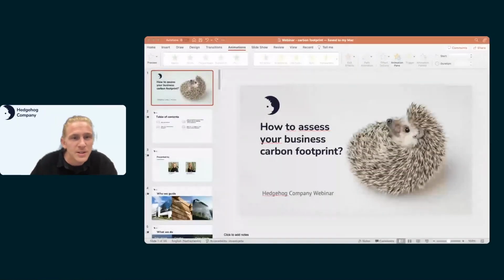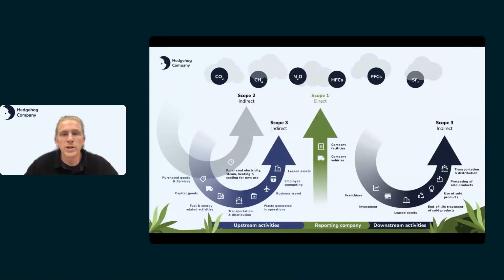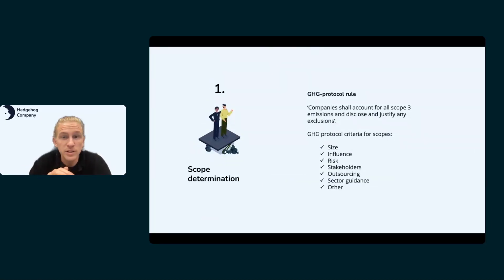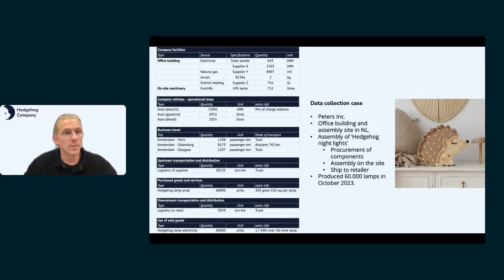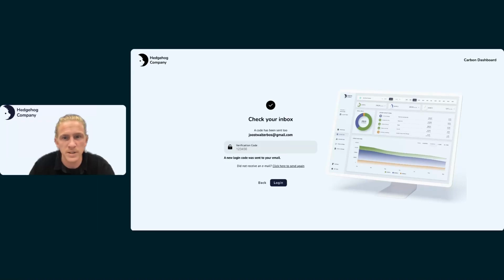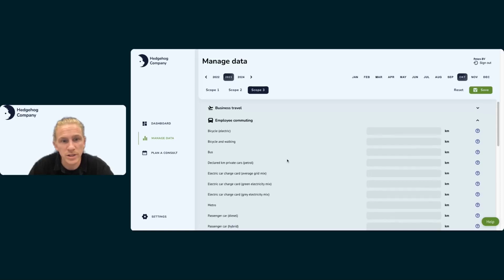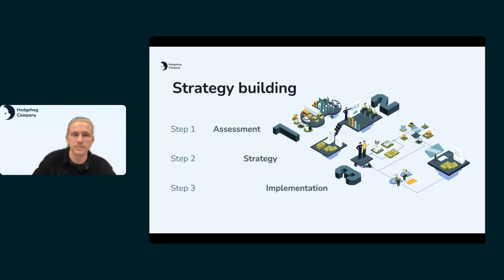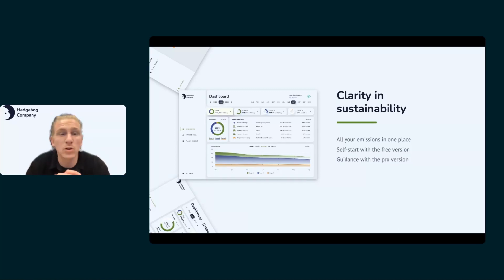Complete webinar "start assessing your business carbon footprint"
Watch this webinar if you want to learn:
00:00 Introduction on Hedgehog Company and our business carbon calculator
04:11 What is a business carbon footprint
12:40 How to assess your business carbon footprint, using the Hedgehog business carbon calculator
43:11 How to use the insights of your business carbon footprint

Host: Joost Walterbos, Co-Founder of Hedgehog Company.